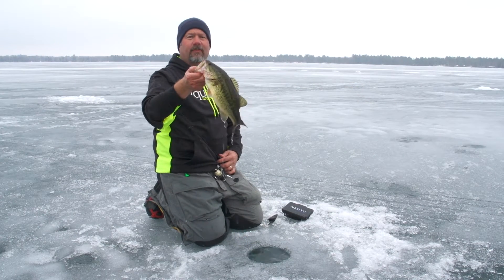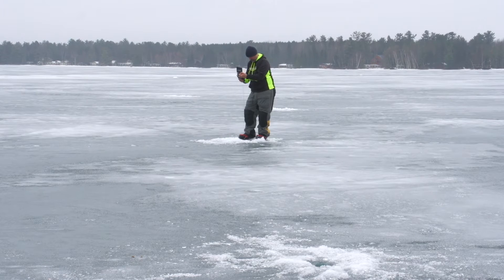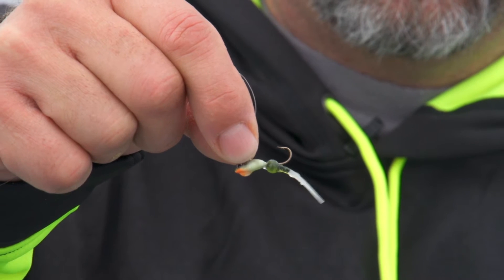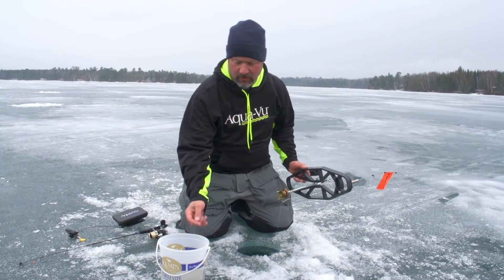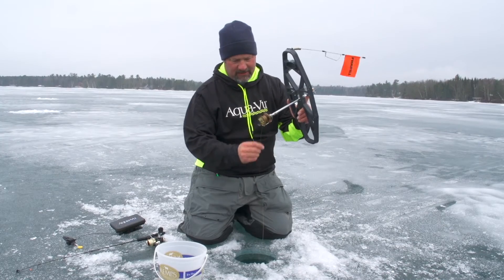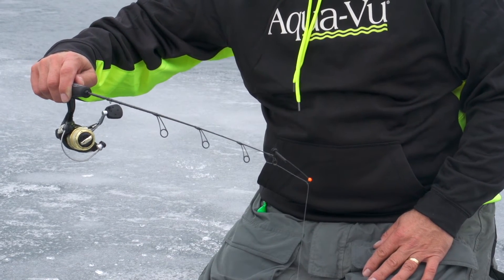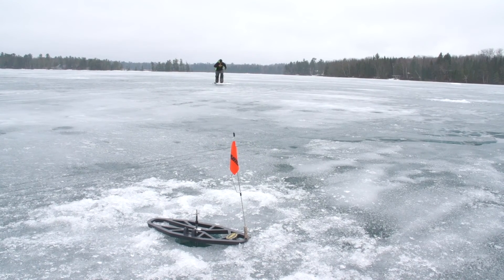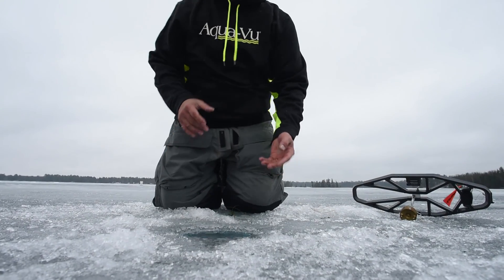Icing Largemouth wth Mike Hehner and Aqua-Vu!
Mike Hehner shows how he uses his Aqua-Vu to specifically target Largemouth Bass during the hard water season.